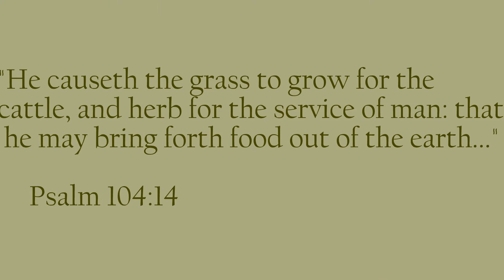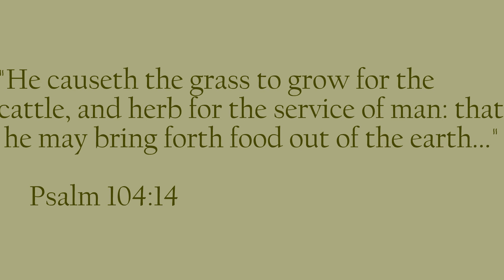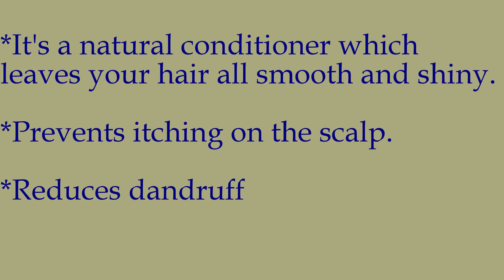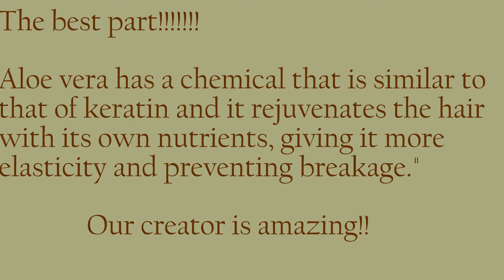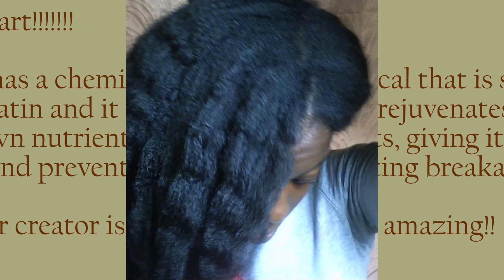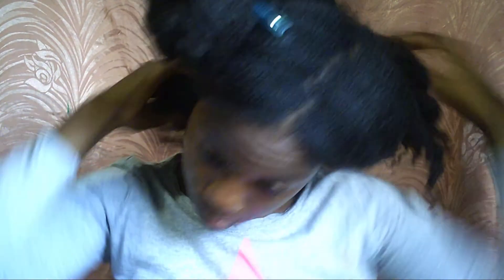Aloe vera gel pre-poo...healthy hair treatment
Psalm 104:14
"He causeth the grass to grow for the cattle, and HERB for the service of man: that he may bring forth food out of the earth..."

To purchase your own aloe Vera leaf:

Virgin coconut oil

Spray bottle